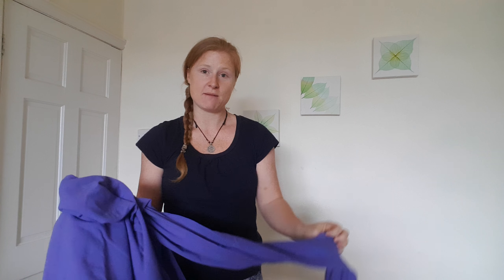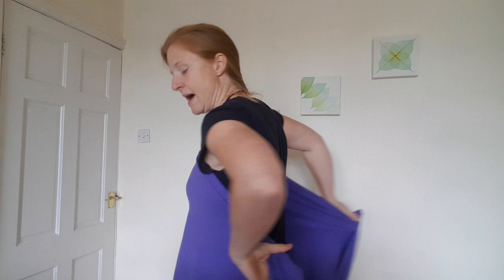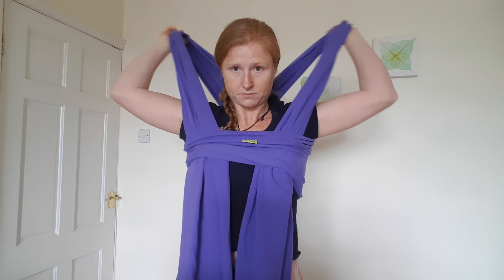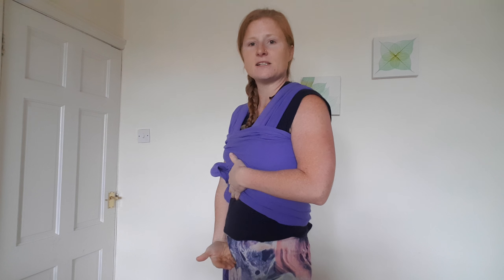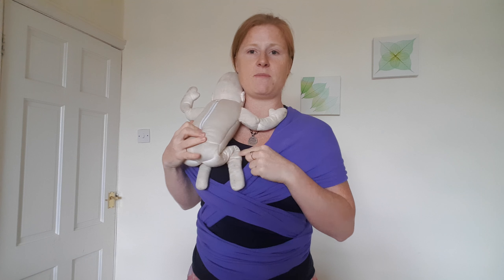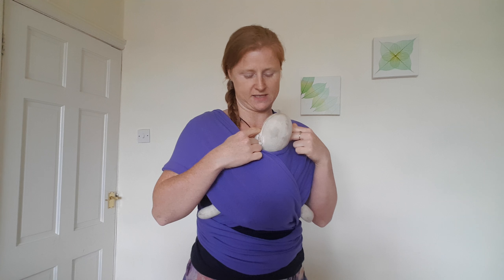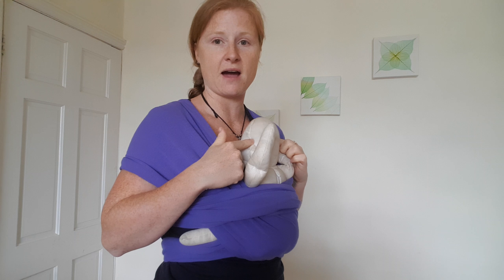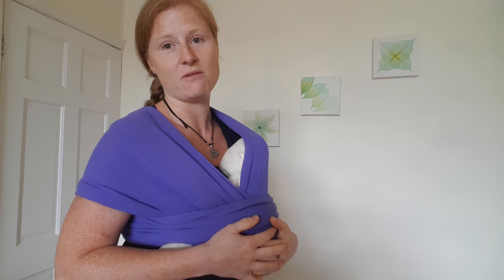Tying a Stretchy Wrap (2 Way Stretchy - Boba)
Tutorial with commentary, how to put your baby in the stretchy wrap.